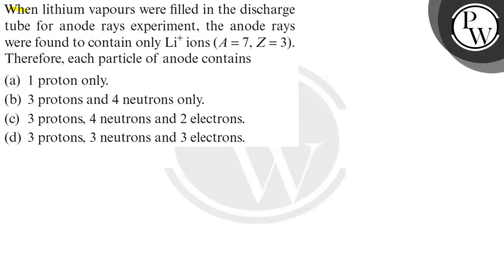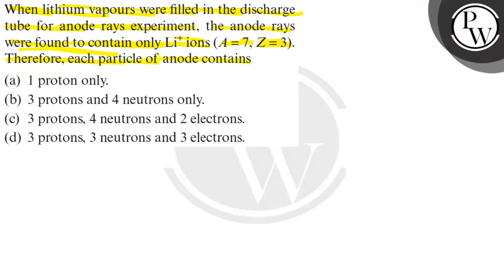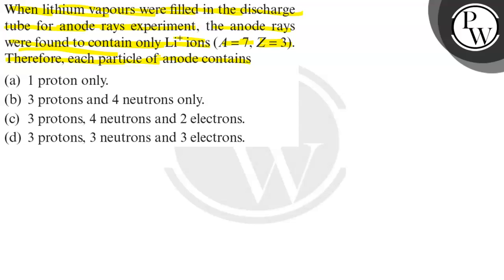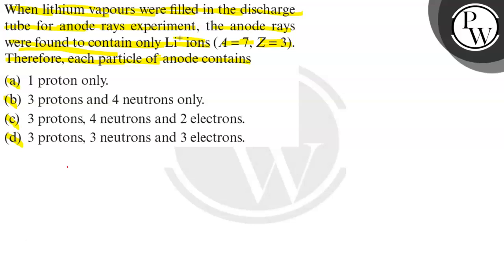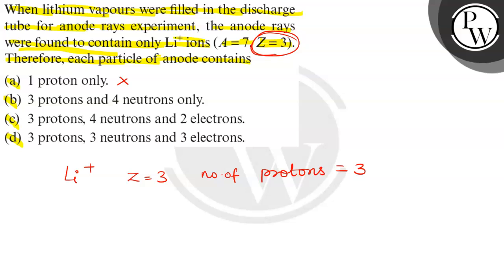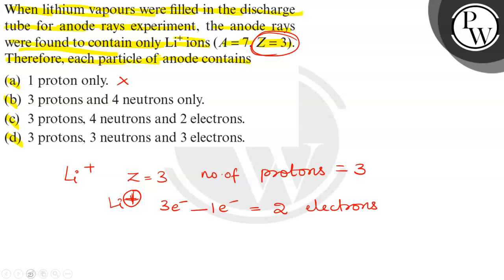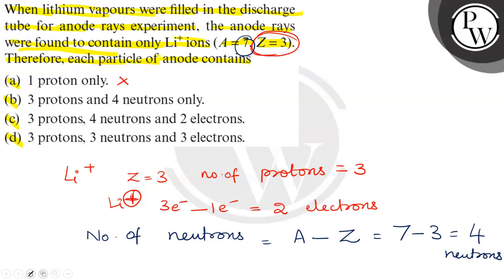When lithium vapours were filled in the discharge tube for anode rays experiment, the anode rays ...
When lithium vapours were filled in the discharge tube for anode rays experiment, the anode rays were found to contain only Li^+ions (A=7, Z=3). Therefore, each particle of anode contains
(a) 1 proton only.
(b) 3 protons and 4 neutrons only.
(d) 3 protons, 3 neutrons and 3 electrons.